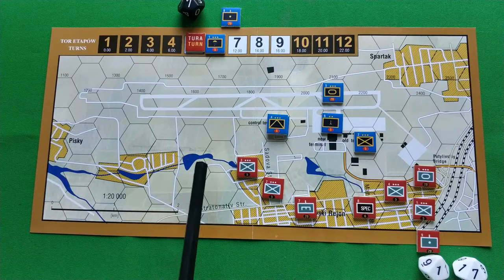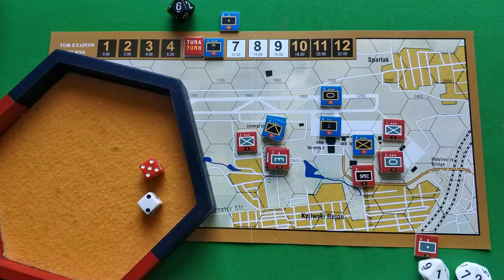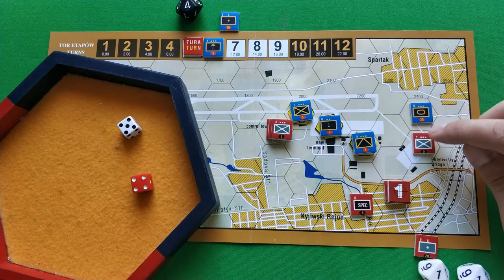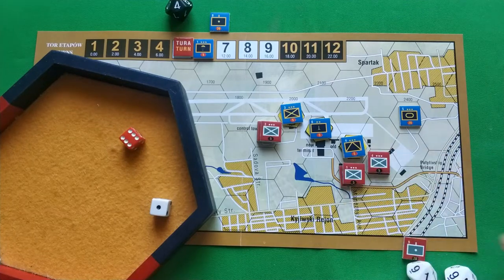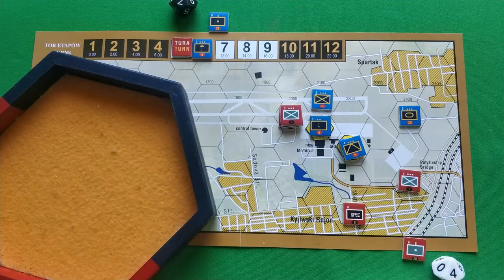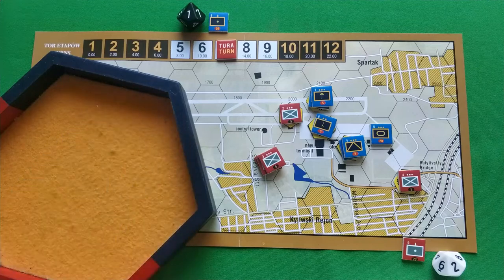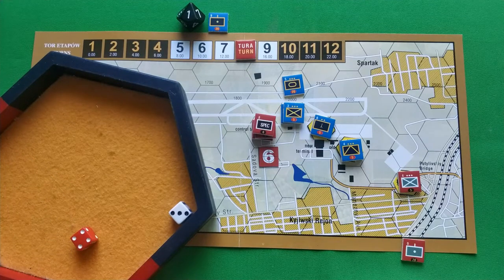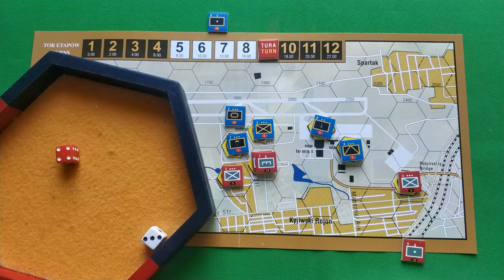Let's play Donetsk Airport 2014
Playthrough of the Donetsk Airport game from the 45 issue of the Tactics and Strategy magazine, released in the Battles of the XXI Century system.